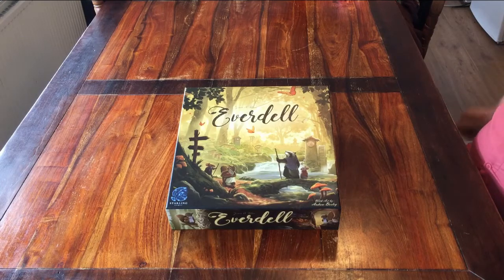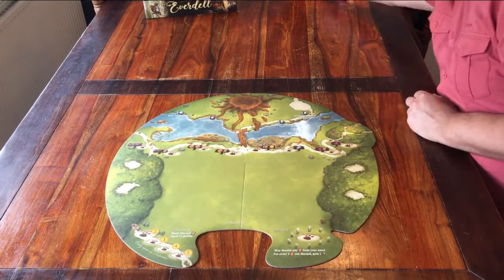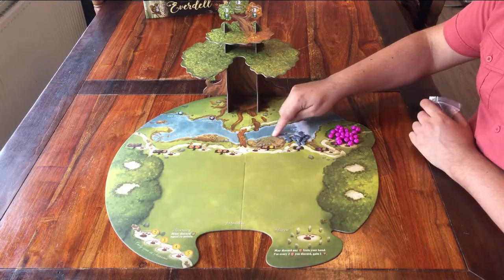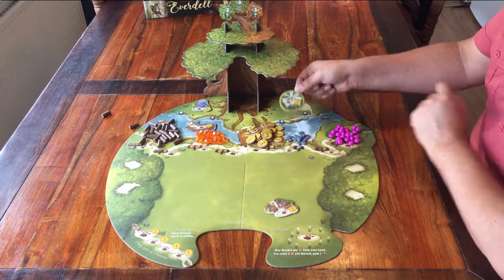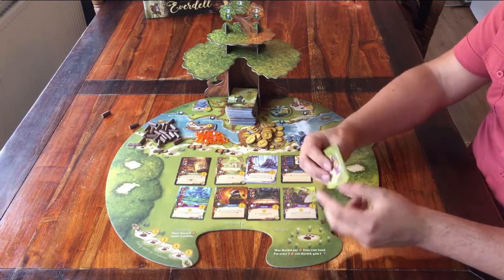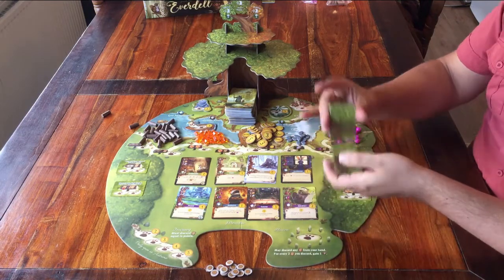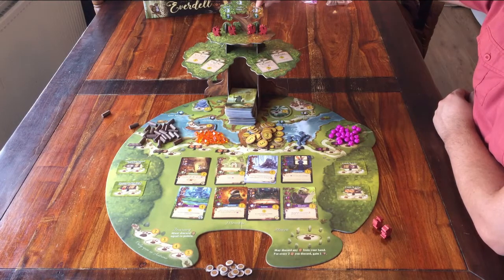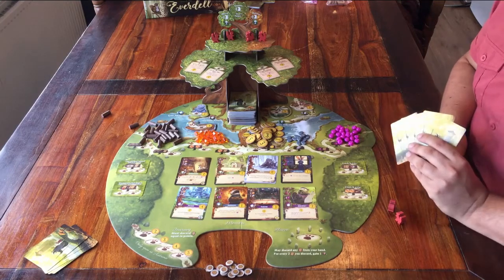Everdell - Part 1: game set up [JLTEI]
A set up tutorial for the board game "Everdell".